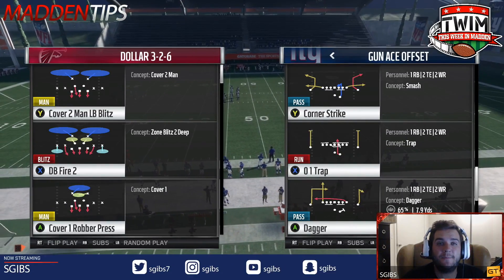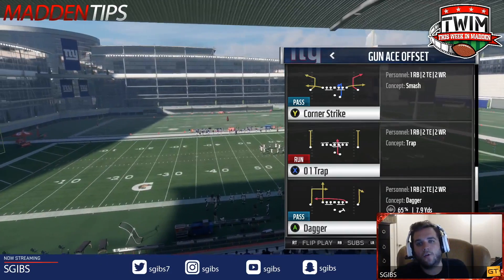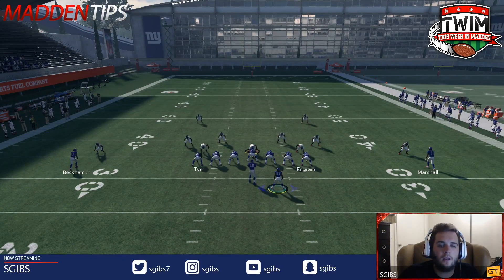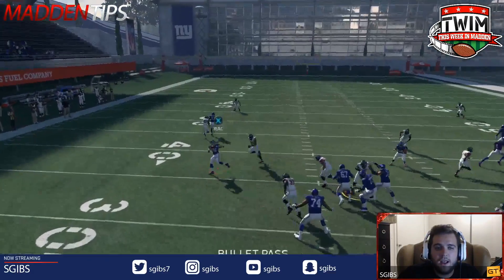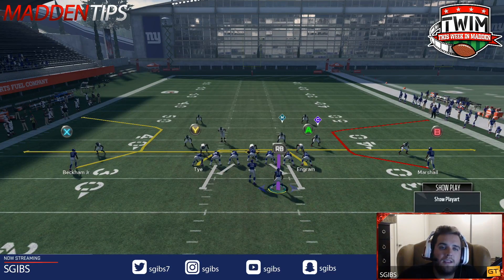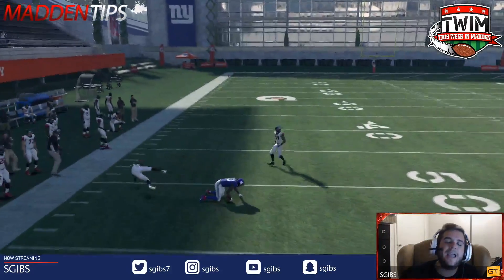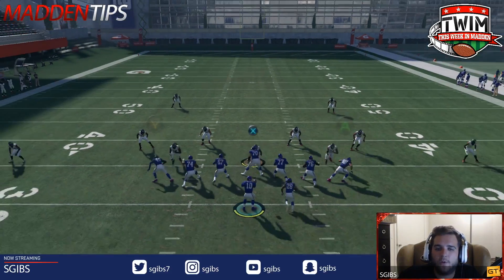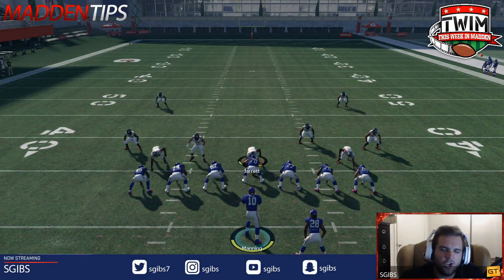Madden 18 Tips and Tutorials | How to Beat Man Coverage | Madden 18 Gameplay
In this video I show you how to beat man to man coverage in Madden 18. Cover 2 Man to Man is one of the best defenses in Madden 18 use these tips to help you destroy it!